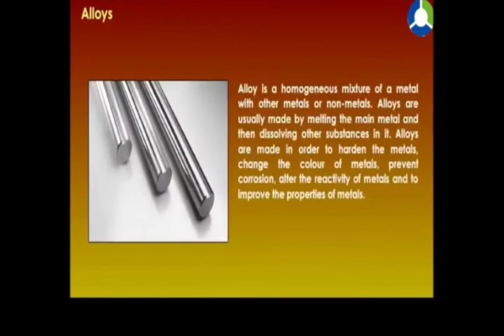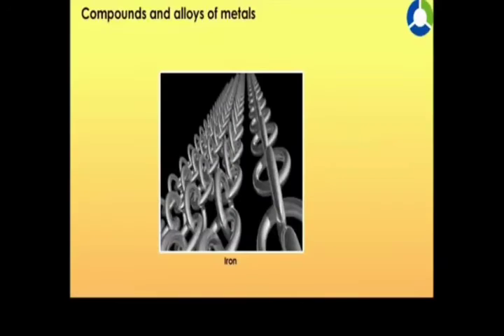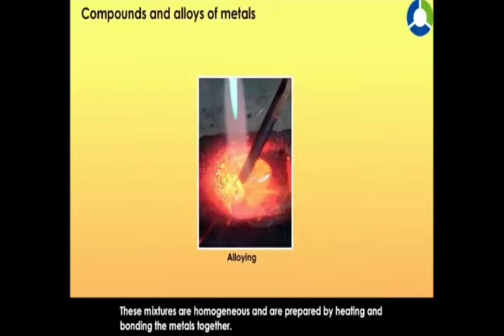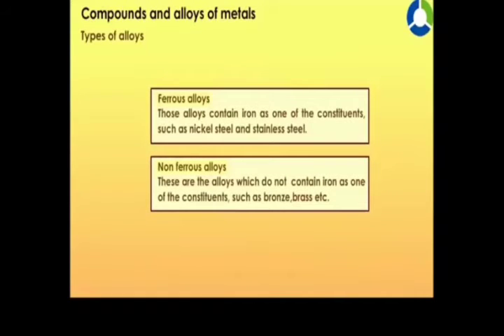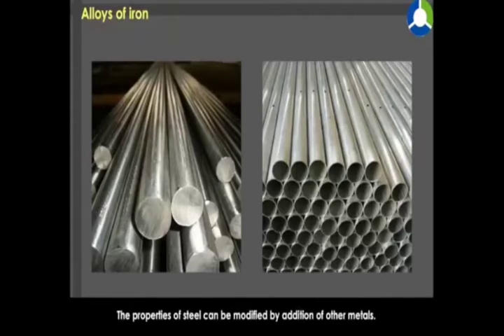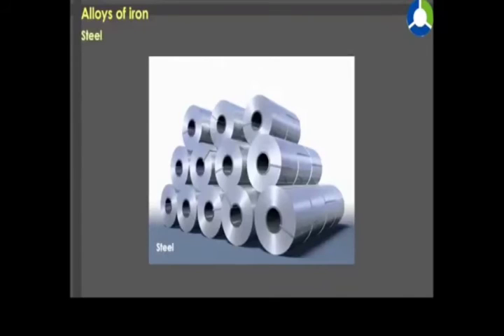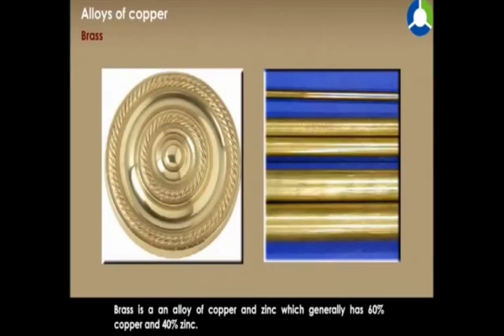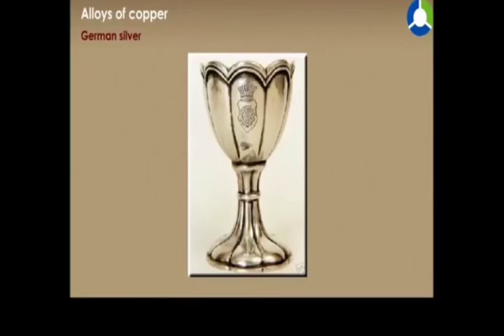Class 10- chemistry - chapter 3- alloys ( Final part)